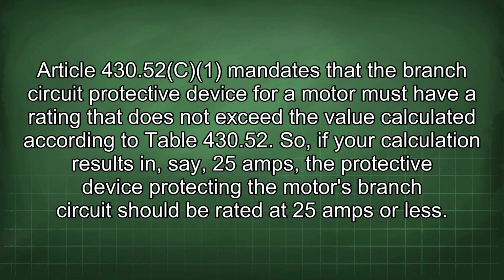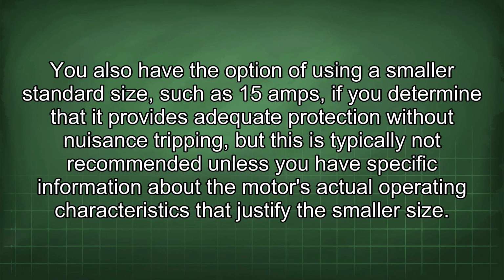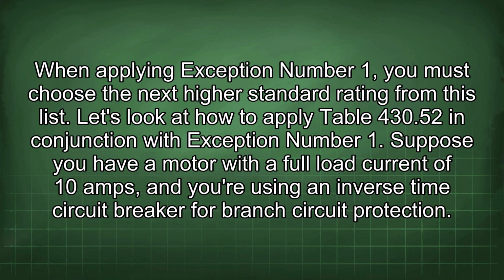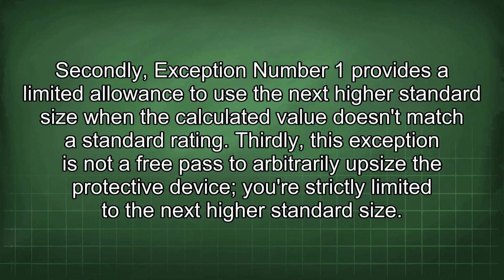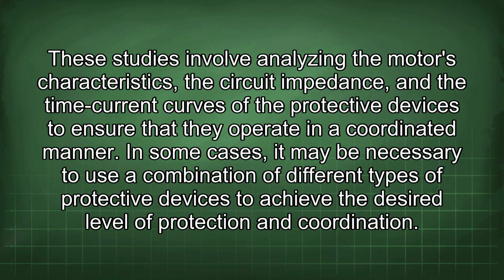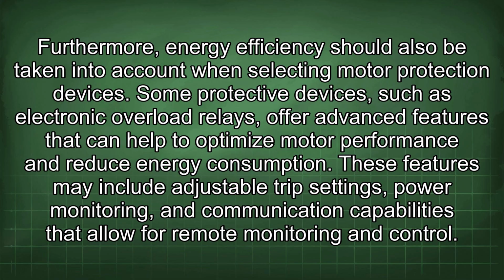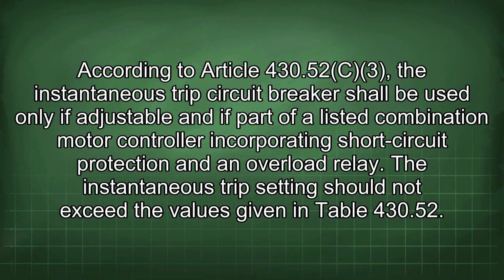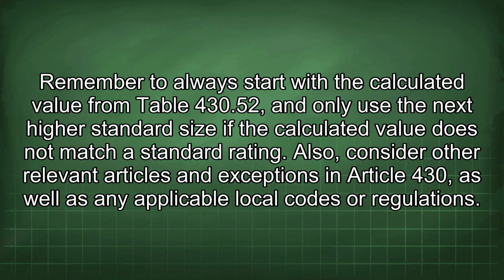Understanding Motor Branch Circuit Protection in the NEC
Demystifying NEC Article 430.52(C)(1) and its exception for motor branch circuit protection. Learn how to correctly size protective devices based on calculated values and standard ratings. Ensuring compliance with the National Electrical Code.